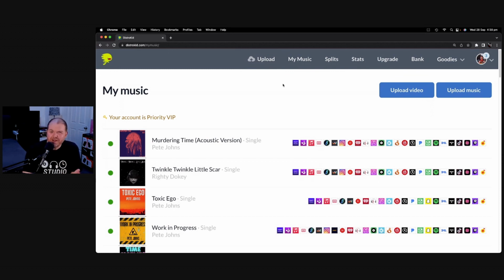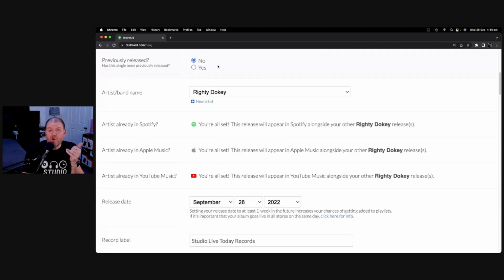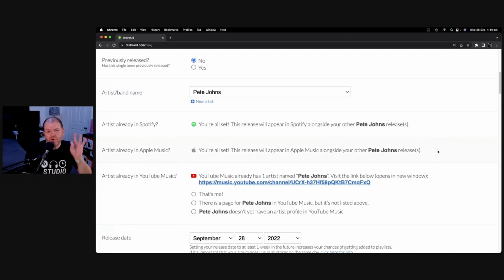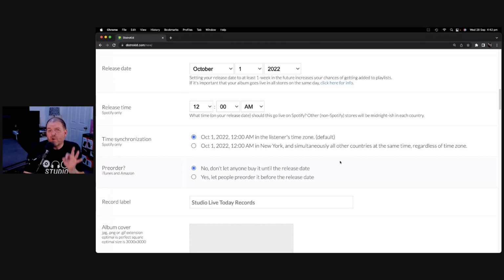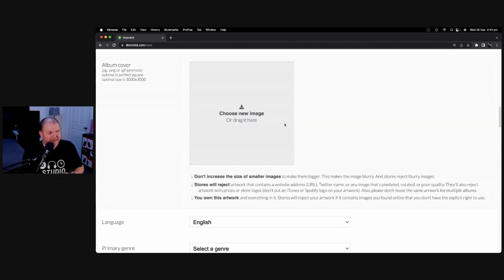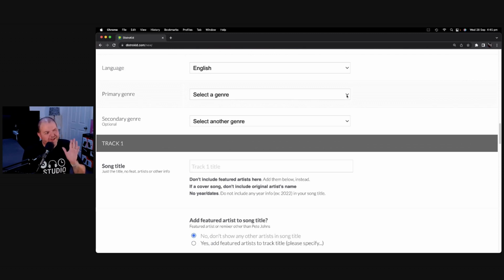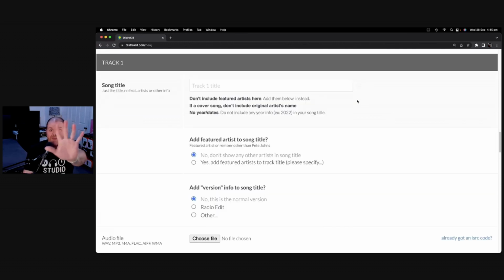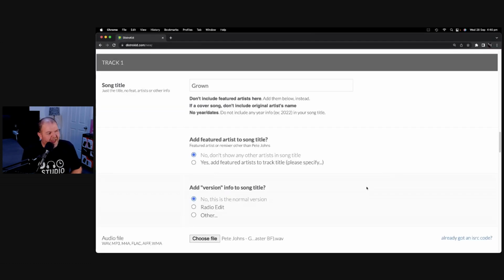How to RELEASE MUSIC in 2022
How to release music to Spotify, Apple Music and more using DistroKid

⏰ Time Stamps:
00:00 Releasing Music
00:21 Distributor
01:04 Album Art
02:23 Song Title
03:12 Audio File
03:42 Uploading